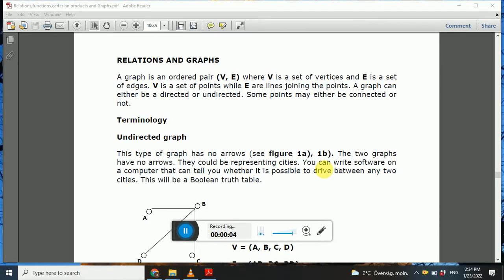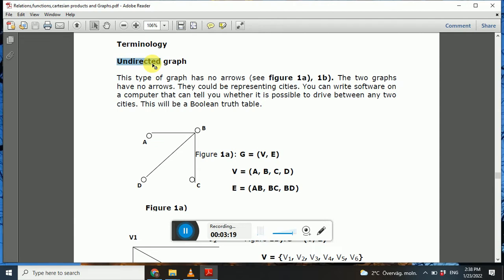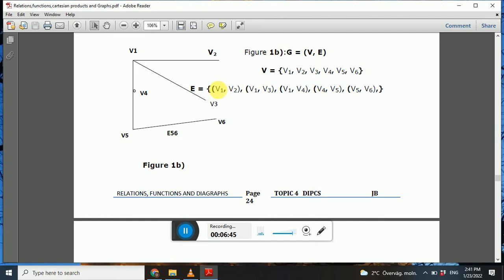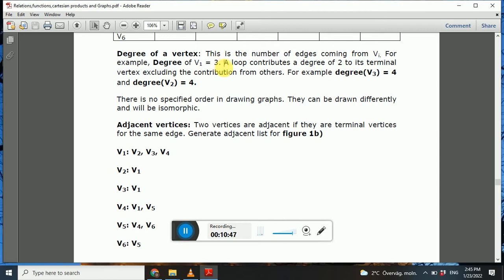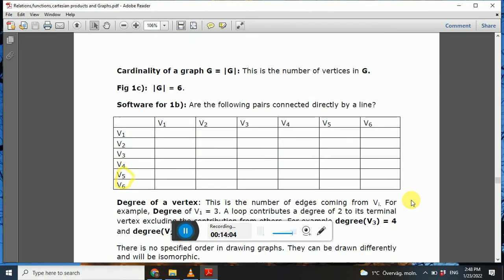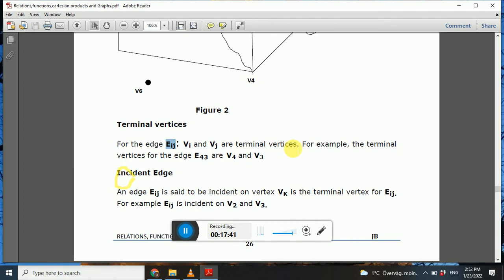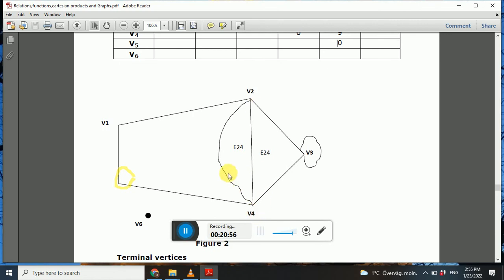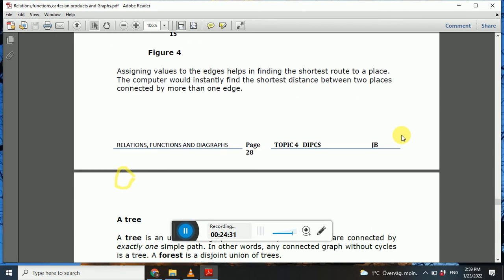Graph Theory (Basic Definitions)